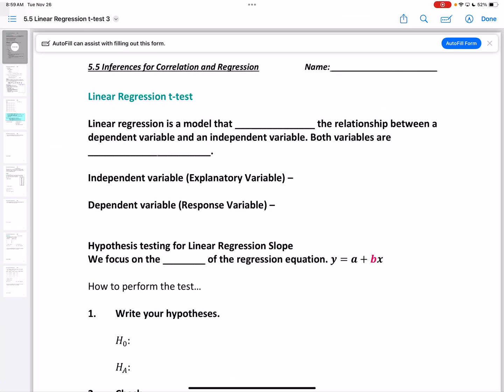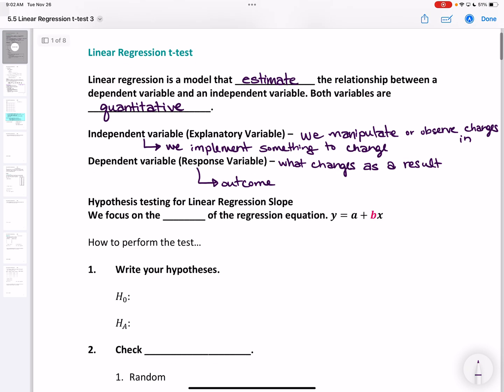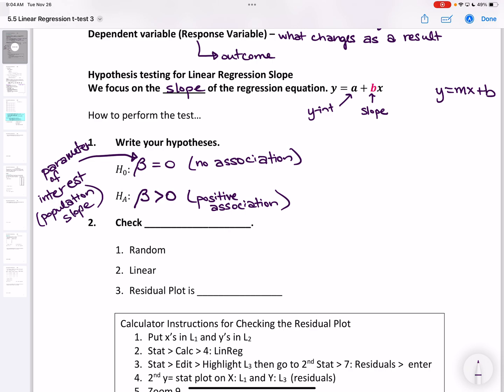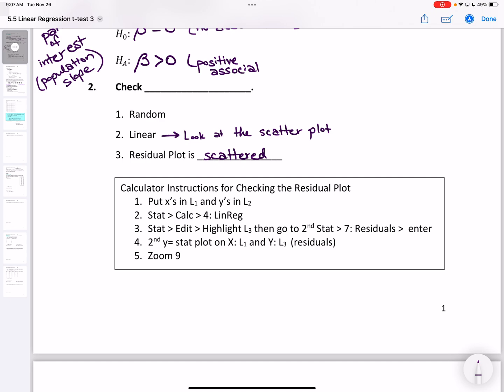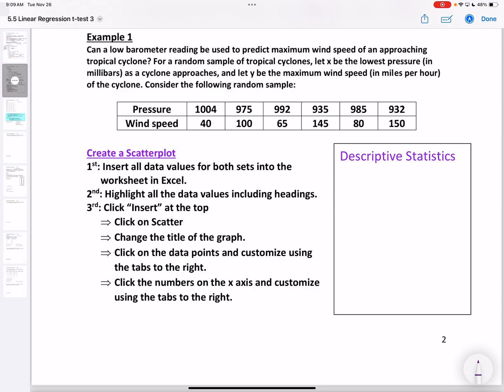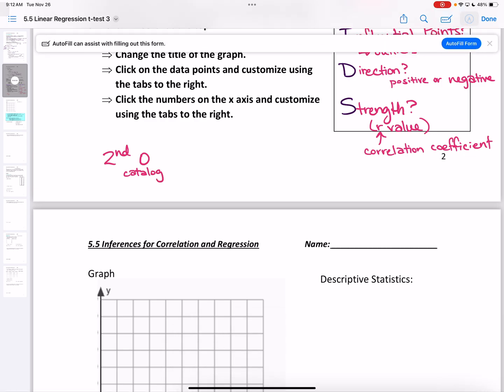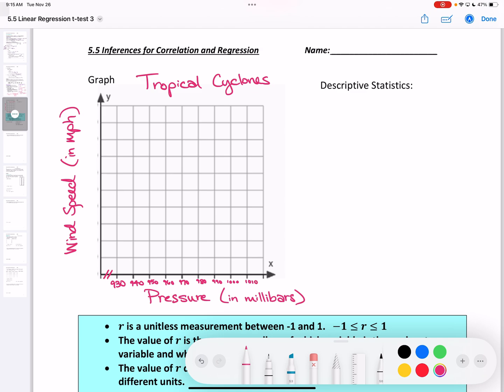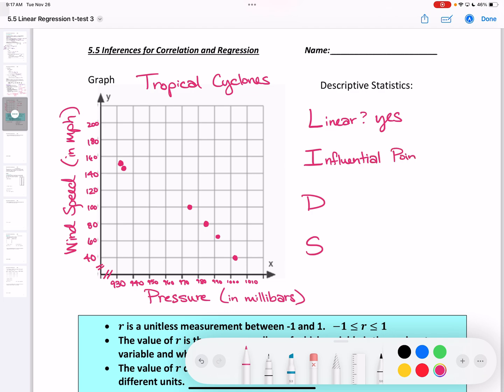Lesson 5.5 part 1 Linear Regression t Test